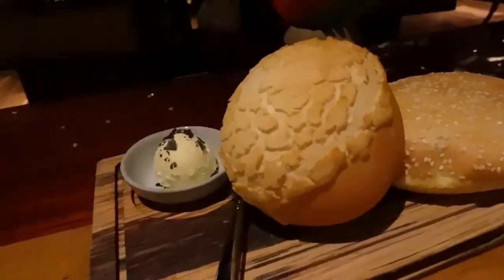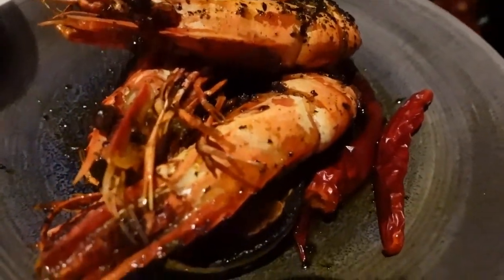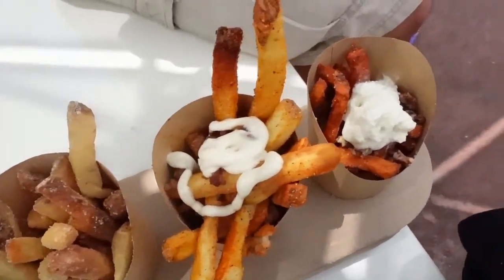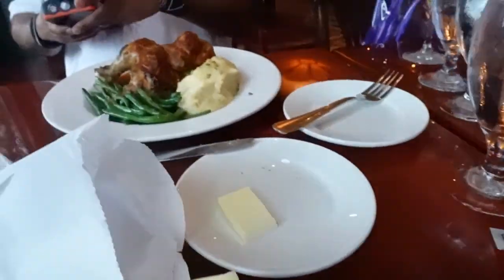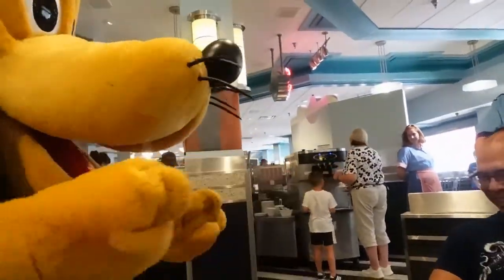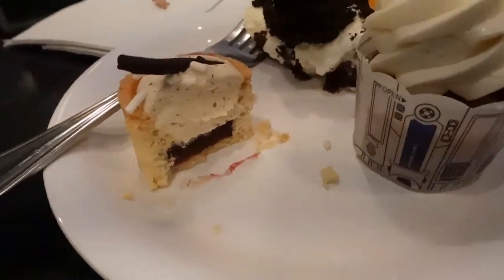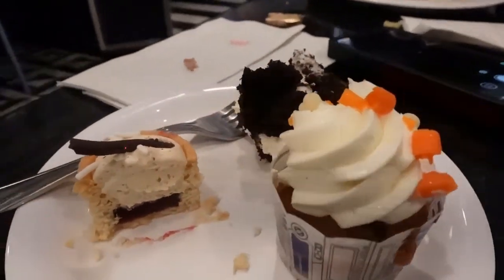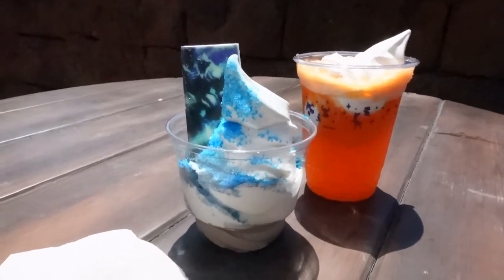We're in Disney World! | Jiko, Hollywood and Vine and Chef's de France!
We're Romar and Janet, taking you with us on trips to places to see, things to do and the best food to eat!

Today's video shows our first weekend while in Orlando, FL. We went to Jiko for some fine dining, Hollywood and Vine and Chef's de France. We rode some rides, had some amazing food and some awesome fun. This video is crap. If you don't watch it, I won't be mad.